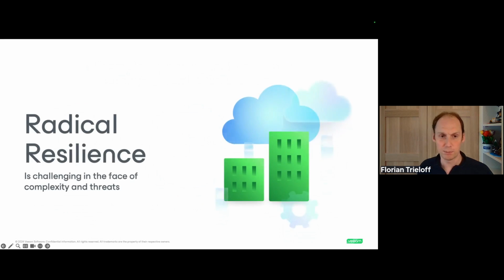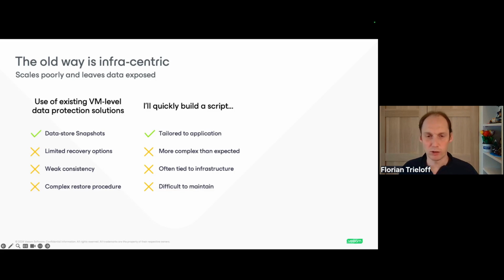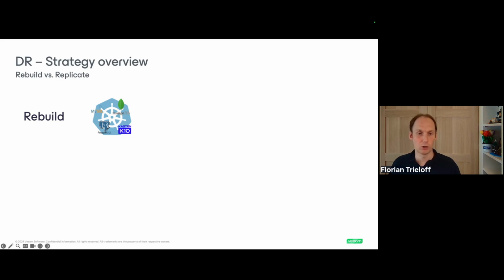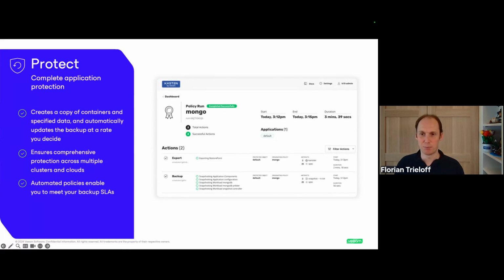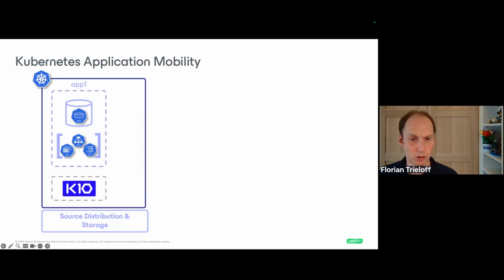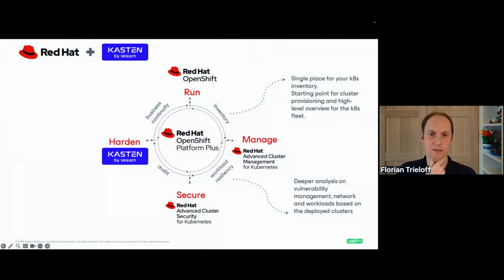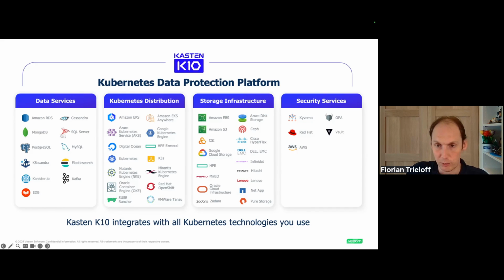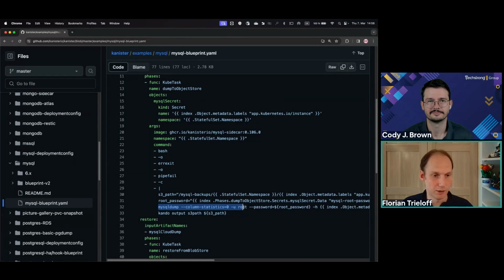Introduction to Kasten k10 and Kubernetes Data Protection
Applications using microservices architectures and containers have quickly gained traction in the enterprise, and Kubernetes has emerged as the mainstream container orchestration platform. While Kubernetes provides high availability and scalability of application services, these benefits do not extend to application data. This makes backup of Kubernetes applications and data a critical priority. Kasten K10 by Veeam was designed to protect your Kubernetes applications and data.

In this Techstrong Learning Experience, you'll get an introduction to Kubernetes data protection, explore use cases for Kasten K10.